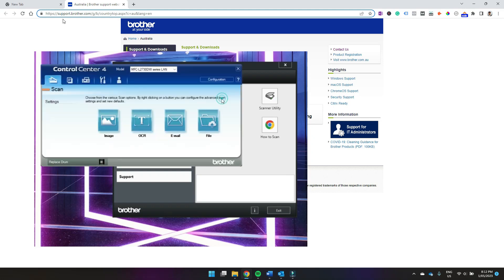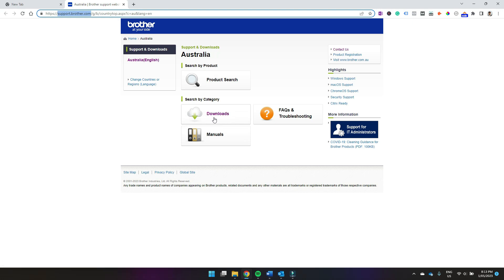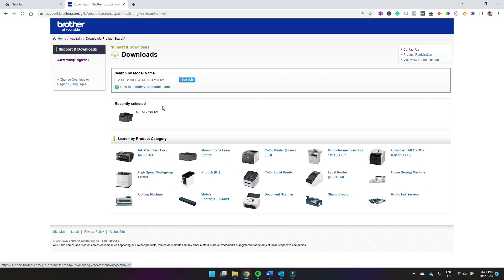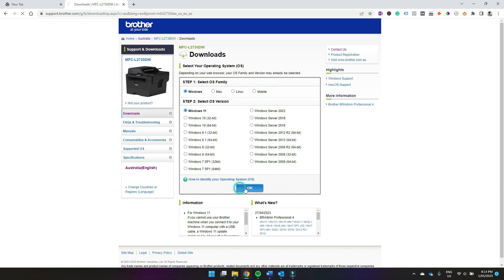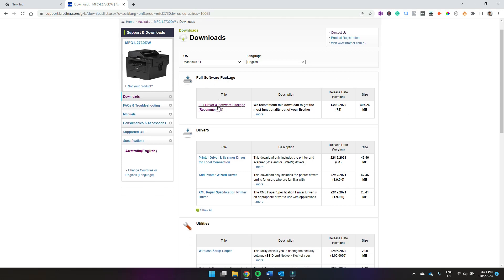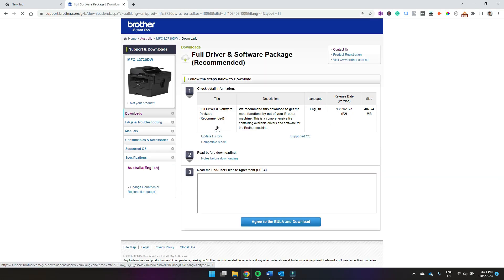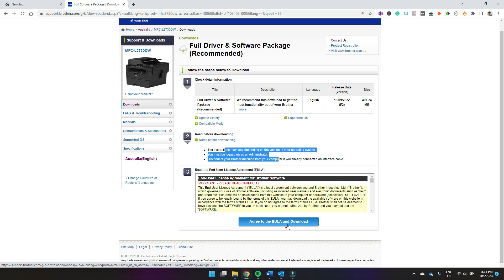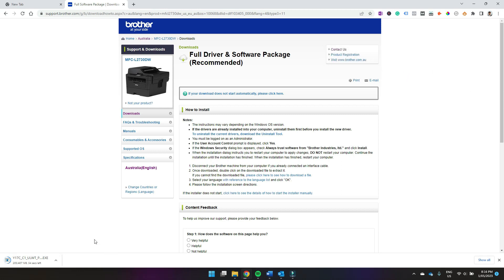How to download and install Brother Utilities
To download and install the Brother Utilities application follow the instructions in this video.

0:00 Intro
0:12 Go to support.brother.com